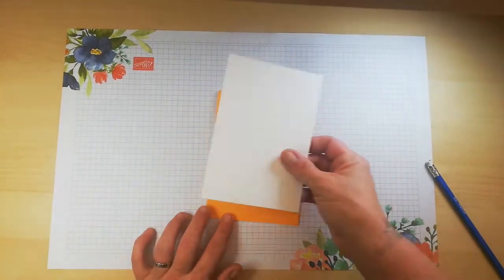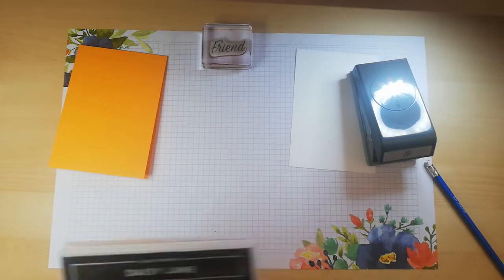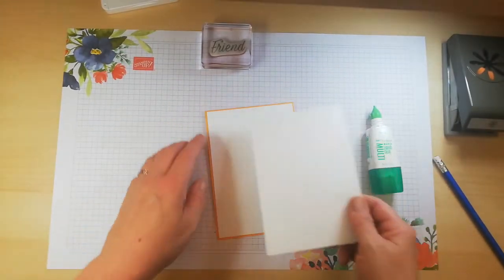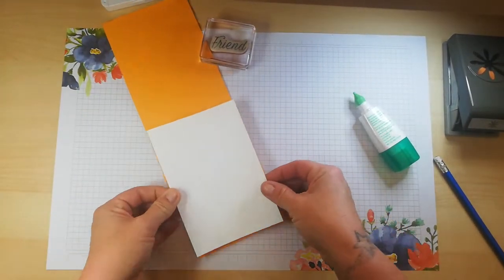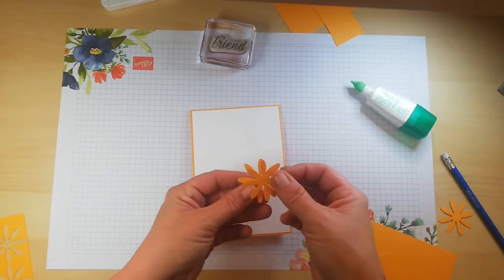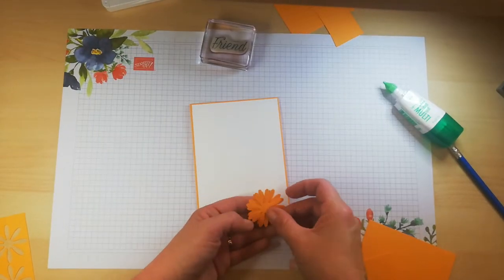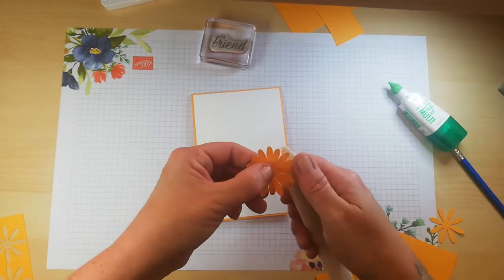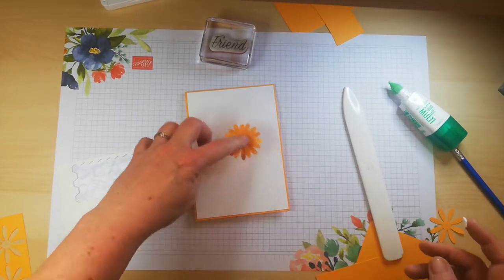MakeitMonday #34 Clean and Simple Daisy Lane Handmade Card Stampin' Up!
Welcome to MakeitMonday #34 Clean and Simple Daisy Lane Handmade Card Stampin' Up!